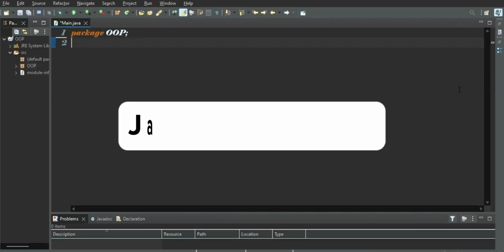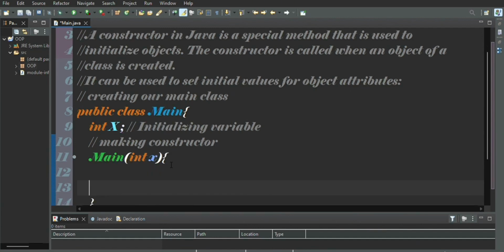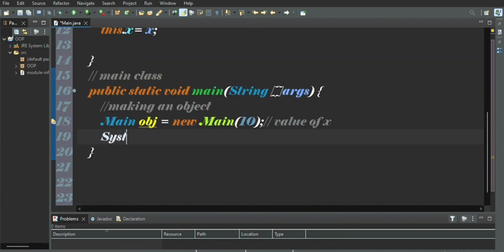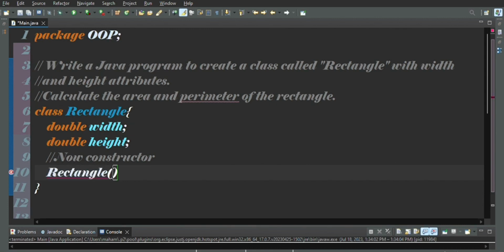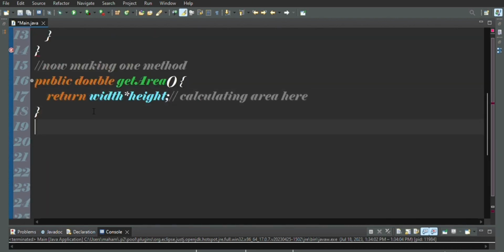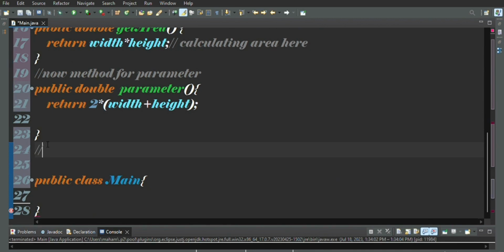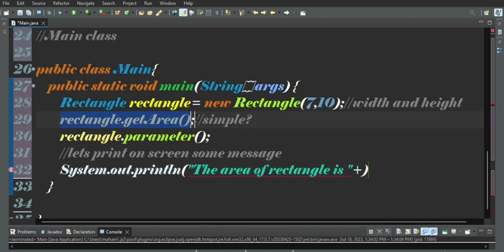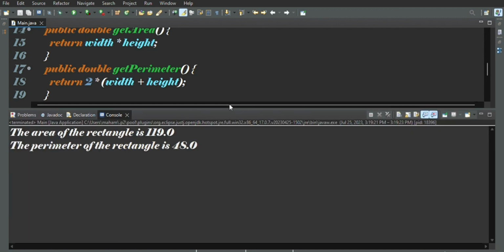Constructors in Java || OOP in Java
Are you ready to dive into the heart of Java's object-oriented programming? Look no further than our comprehensive guide to Java constructors! In this video, we unravel the importance and power of constructors in Java, the building blocks of every Java class.

Join us as we demystify constructors and explore their crucial role in initializing objects and setting up their initial states. Whether you're a beginner or an experienced Java developer, this video has something for everyone.

By the end of this video, you'll have a solid grasp of constructors and be empowered to leverage their capabilities to build robust and efficient Java applications. Level up your Java programming skills and watch our Java Constructors video now!